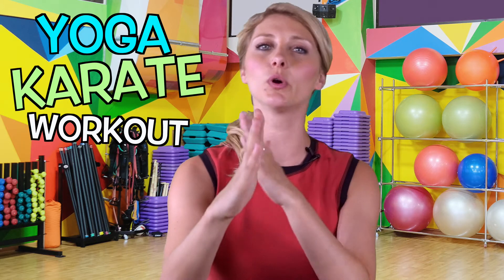Yoga Karate Workout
A silly workout routine with Francisco and Kim!

Startoon is a kids channel hosted by Francisco the Dog and Kim. Each week they share kids music videos, wacky kids crafts and challenges. While the Startoon Cartoon Contest is on, there will be a weekly update on how the competition is progressing. Francisco will highlight the cartoon characters all competing for their own show. And WHO gets to vote for the best cartoon? YOU!

Startoon is an initiative designed to share fun, silly videos for kids, connect animators to producers, and give children a voice in what kind of content speaks to them.